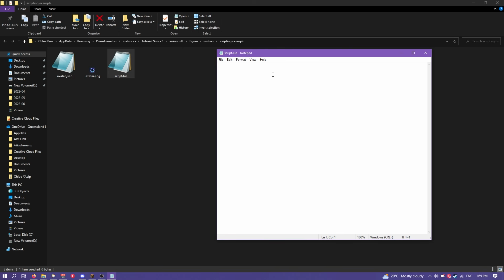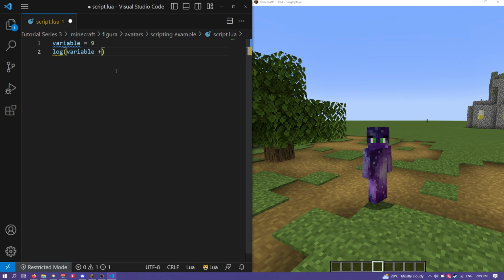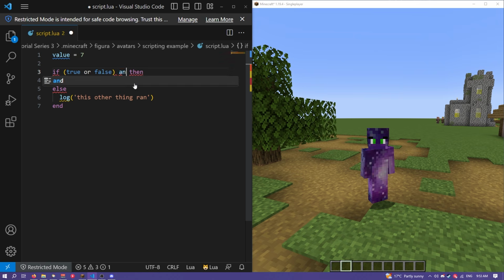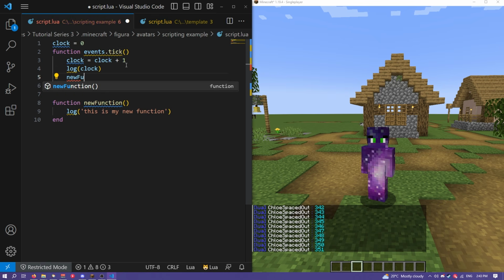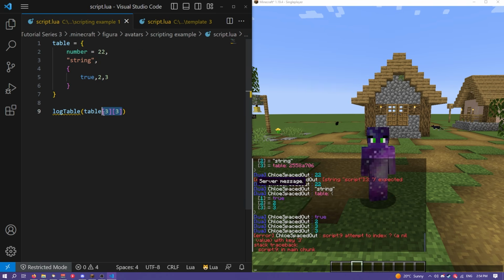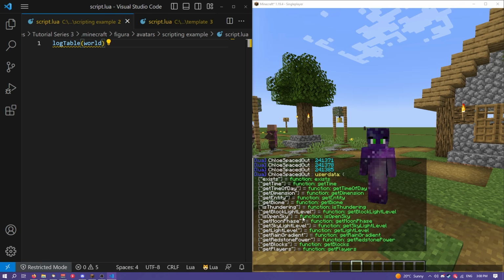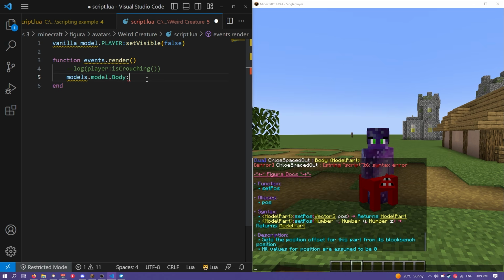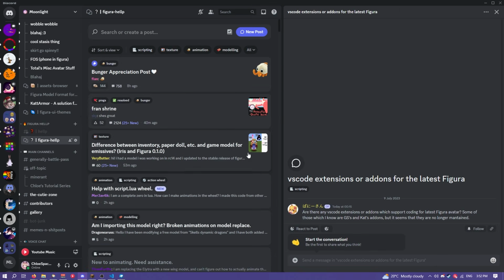Figura 0.1.5 Tutorial Ep.4 | Basic Scripting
This is episode 4 of my tutorial series for the rewrite of the Minecraft fabric mod, Figura, which allows you to significantly customize the player model. In this video, I explain the basics of Lua scripting from the ground up, and how to work with Figura's custom functions, APIs, and documentation. I hope you you enjoy, and it helps!

TIMESTAMPS:
0:00 - Intro
0:50 - Downloading an External Text Editor
1:46 - Adding the Lua Extension (VS Code Only)
2:17 - Logging Strings
2:57 - Logging Other Data Types & Maths
4:08 - Variables
5:10 - If Statements
7:44 - Logic
8:43 - Generating Dummy Events
9:38 - tick()
10:39 - render()
11:20 - Functions
12:52 - Tables
14:02 - Indexing Tables
16:34 - For Loops
17:53 - Using Figura's In-Game Docs
19:23 - entity_init()
19:49 - Fixing Crouching / Example of Making Script
23:46 - Useful Resources to Check Out
26:46 - Outro